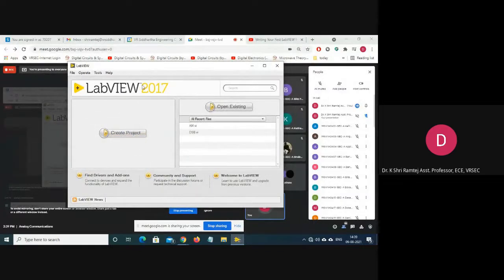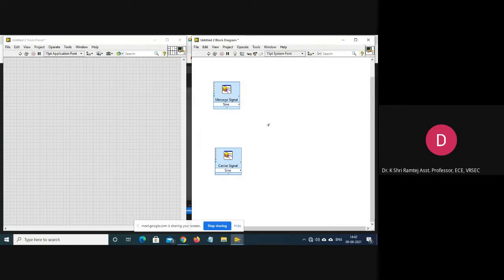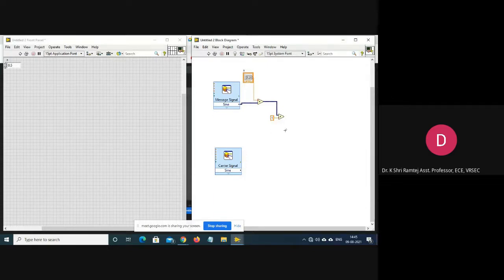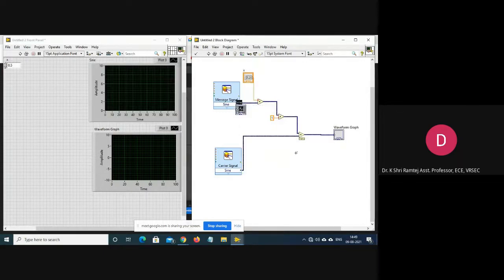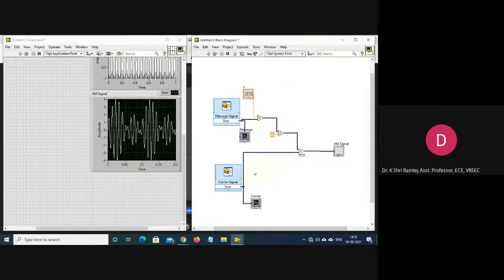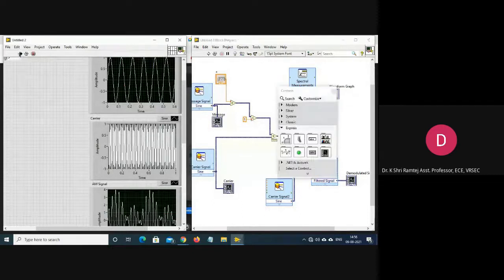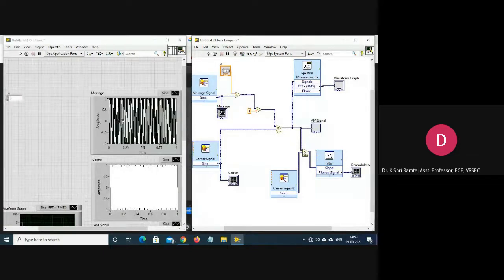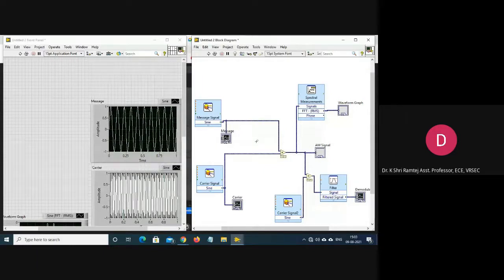AM & DSB SC using LabVIEW by Dr K Sri Ram Tej